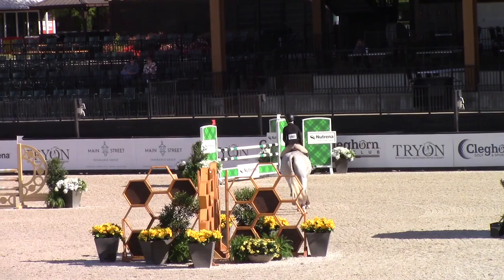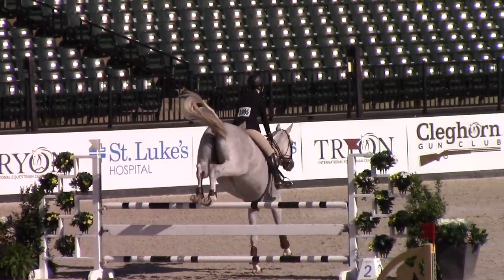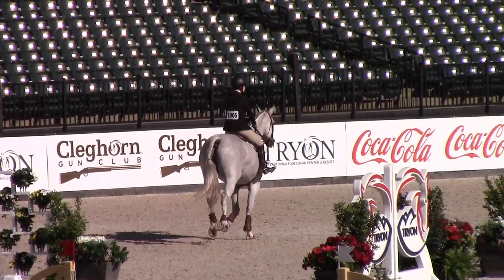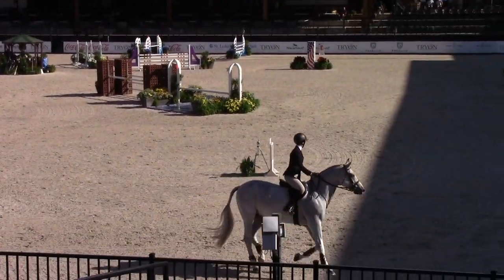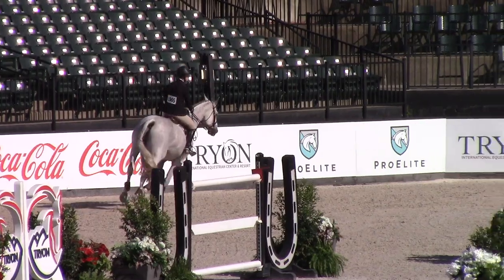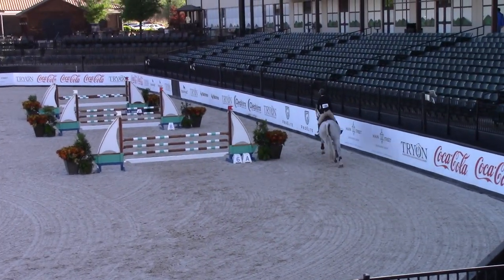Voice over my USET trip in Tryon! | Horse show vlog